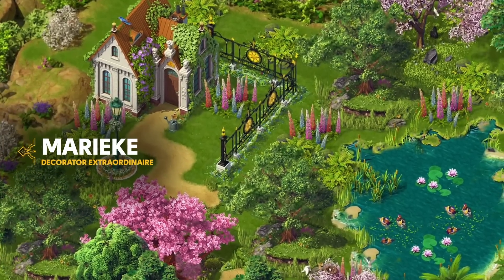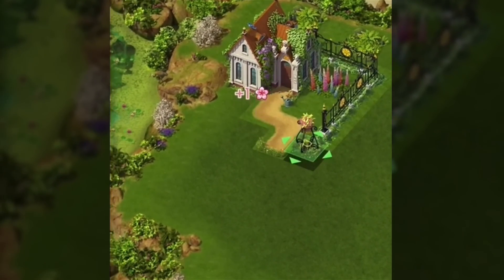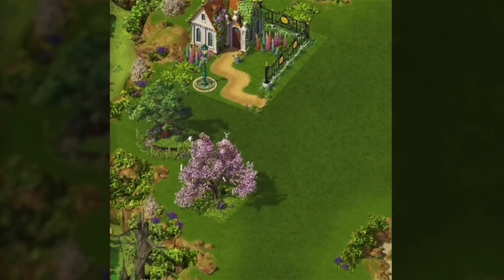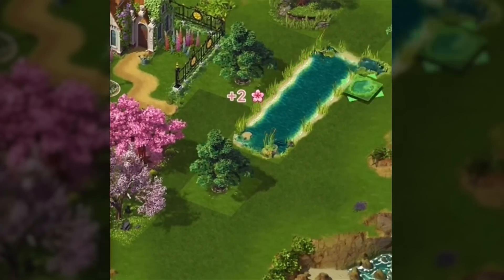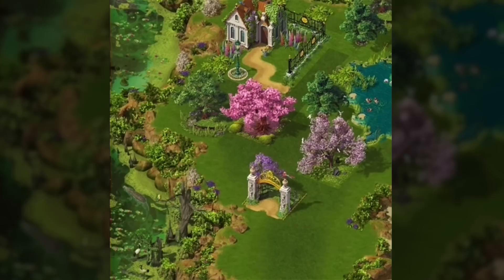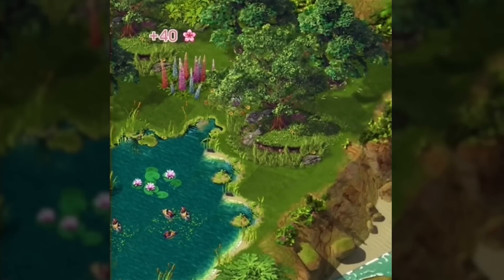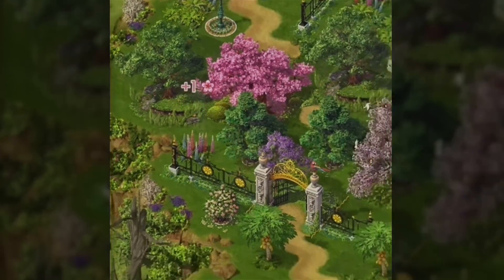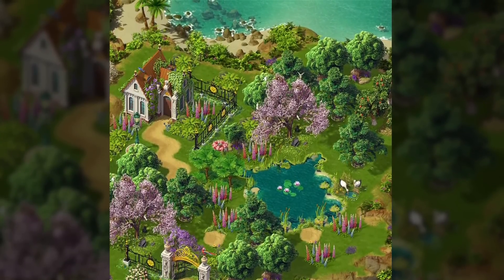Decoration Masterclass: How to Decorate Your Garden | June's Journey Gameplay Guide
You know her from our Facebook groups, and today the decoration master Marieke arrives on the YouTube channel with a masterclass on how to create a magnificent garden scene!

Did you enjoy the tips? Have any others? Share them in the comments!